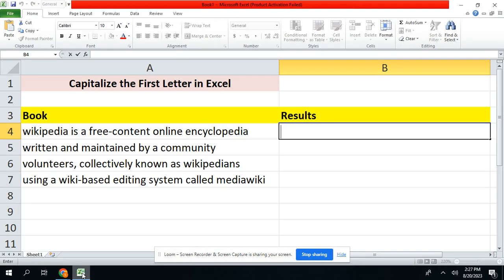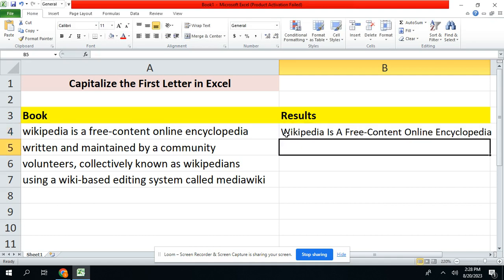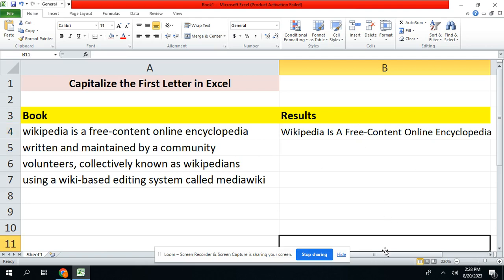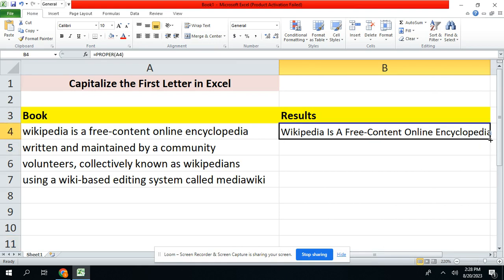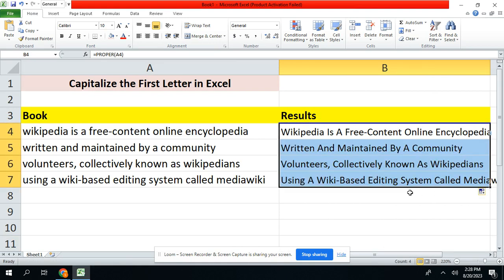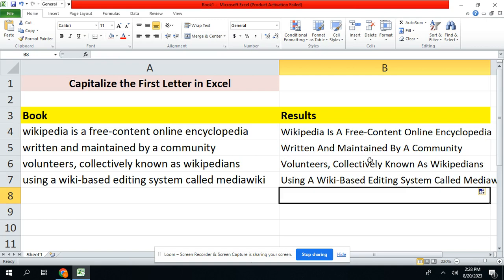How To Capitalize Only The First Letter Of A Sentence | Make First Letter Capital in MS Excel.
To capitalize only the first letter of a sentence in Excel, you can use the "PROPER" function. Here's how to do it:

Open your Excel spreadsheet.
In the cell where you want the capitalized sentence to appear, enter the following formula:
=PROPER (cell reference)
select the cell reference that contains the sentence you want to capitalize.

Press "Enter" to apply the formula.

The "PROPER" function will capitalize the first letter of each word in the sentence while converting the rest of the letters to lowercase.

--Any queries & question comment.